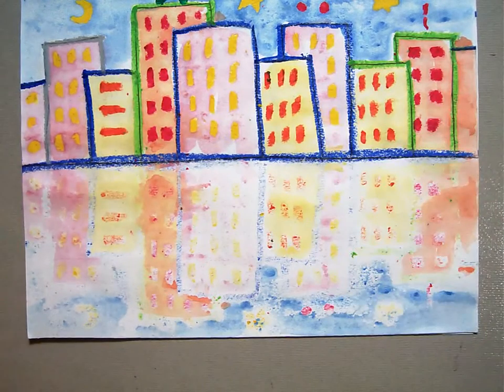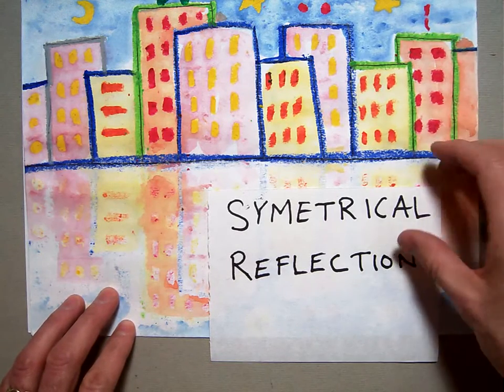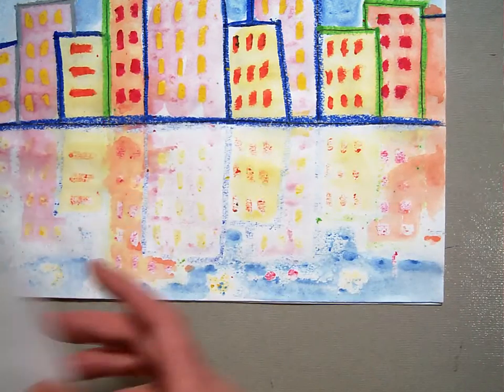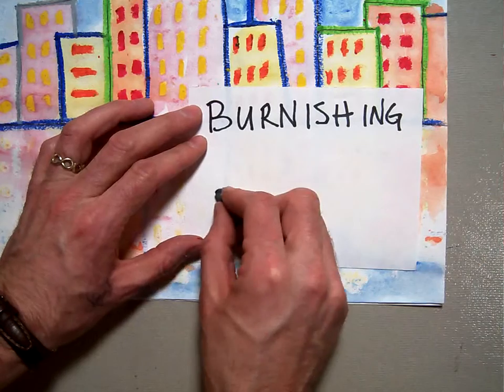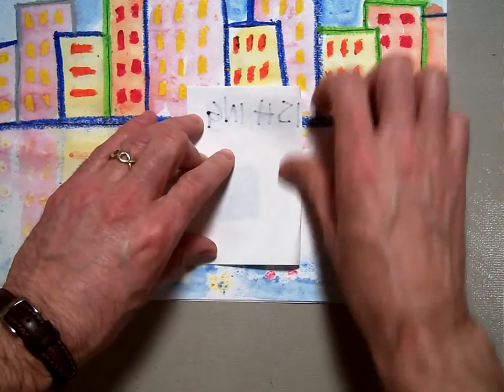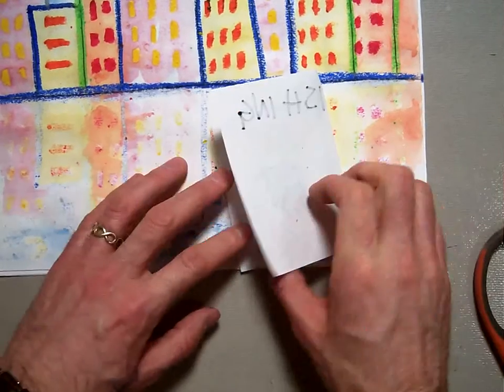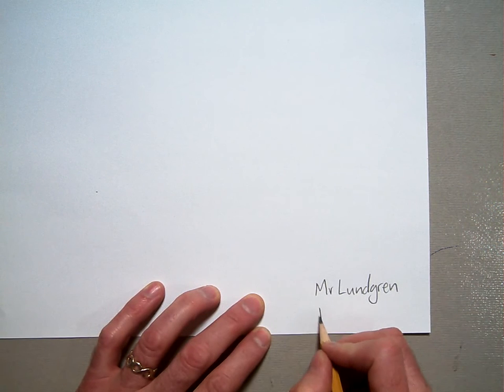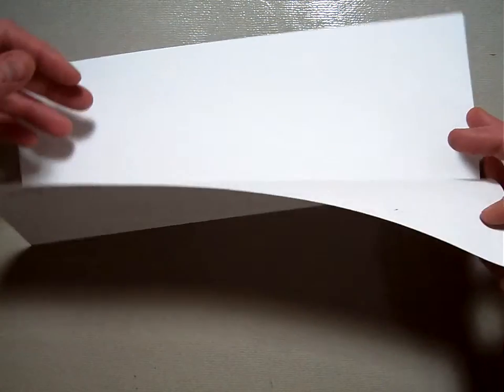Oil Pastel Cityscape K+.MOV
In this lesson Kindergarten students learn how to make a simple cityscape picture using a variety of overlapping rectangles, we add on windows and tops to make our buildings look interesting. We also make sure to press hard with our oil pastel so that the oil pastel will transfer. Then we use the back of our scissors to transfer the image (burnish) to the bottom half of our paper.